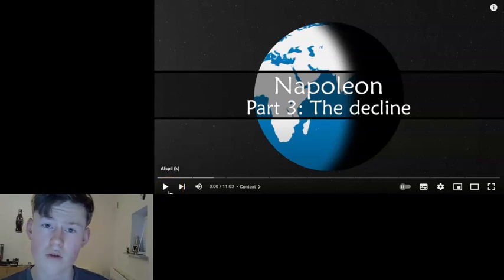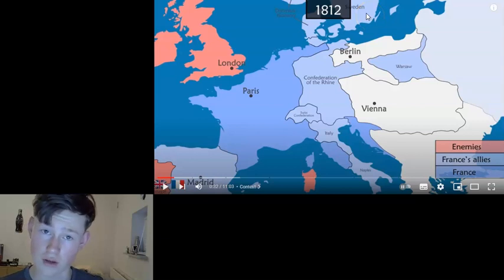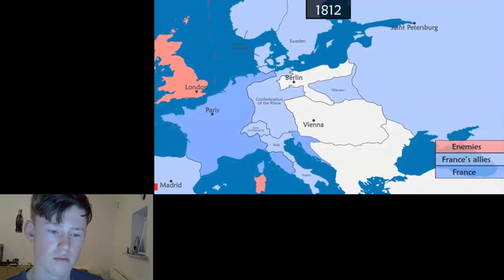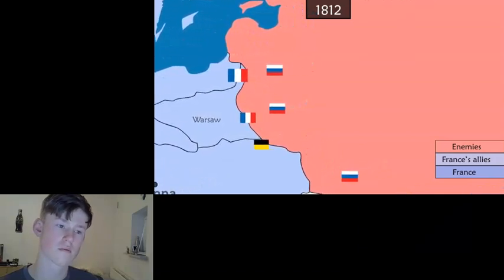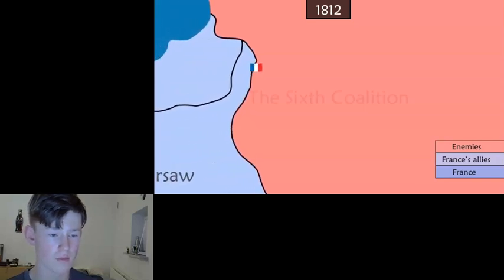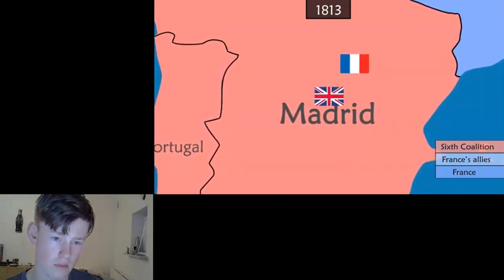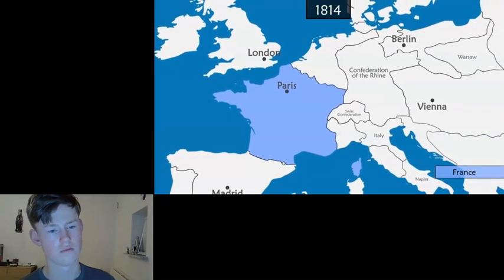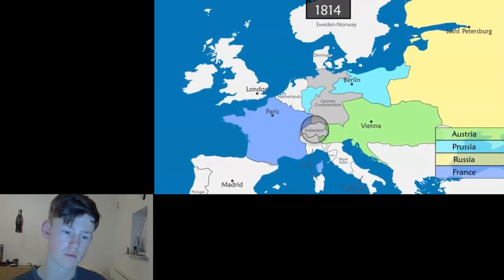Reaction to Napoleon: the decline by Geo history. Part 3.